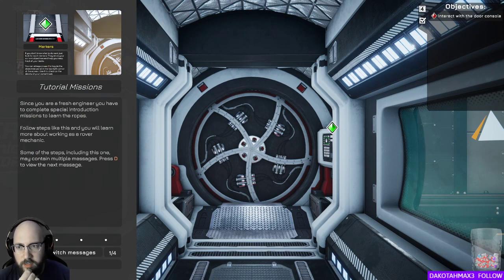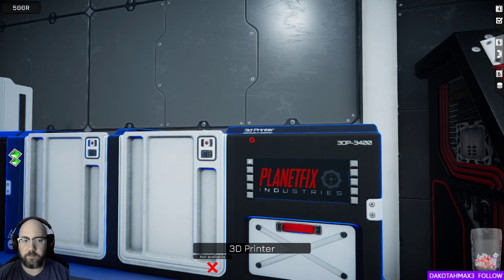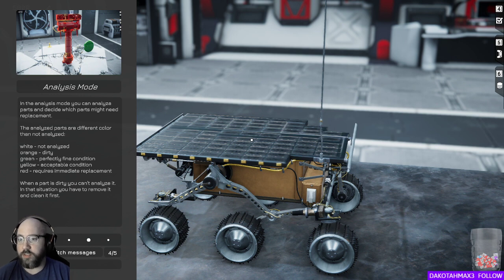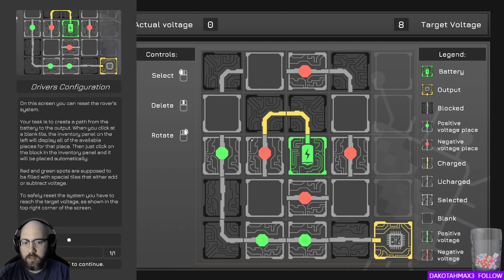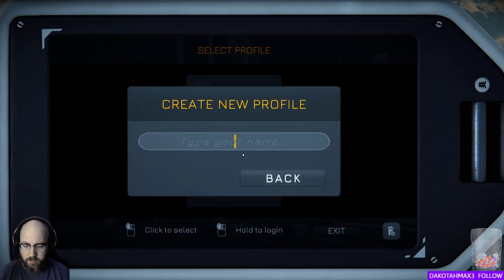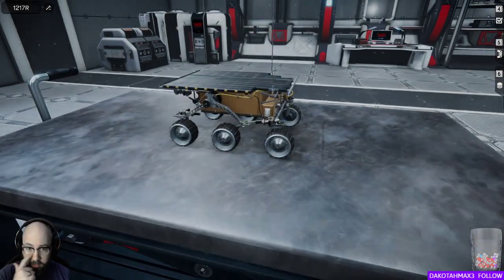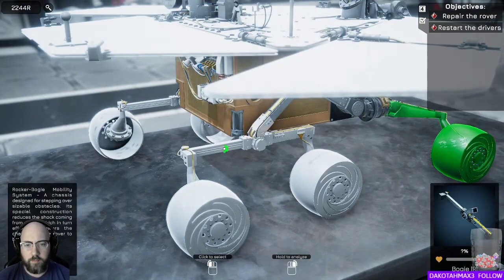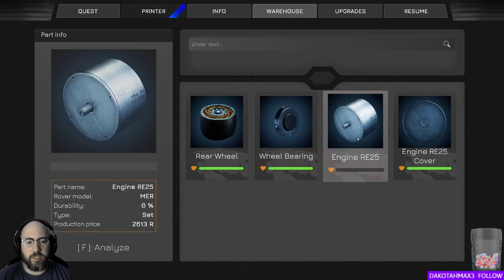Let's Play: Rover Mechanic Simulator (001)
First (001) episode in my "Let's Play: Rover Mechanic Simulator" video series. This video covers me footage of my live streaming 'Let's Play' for this game from a few days ago.